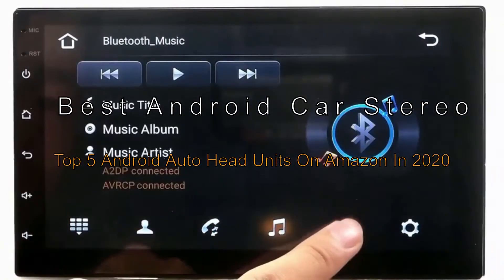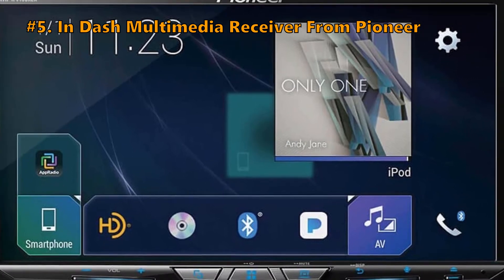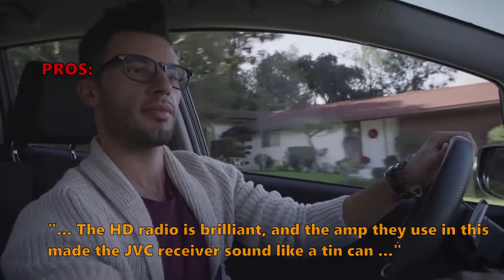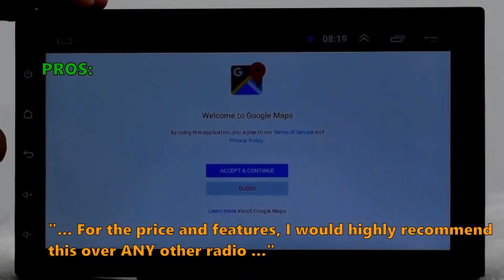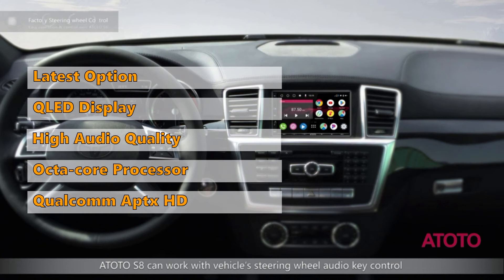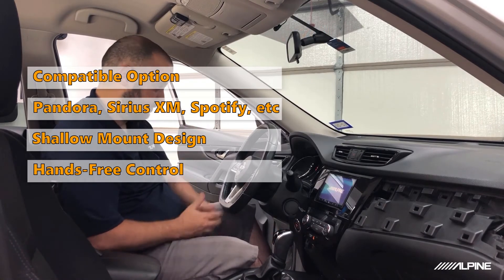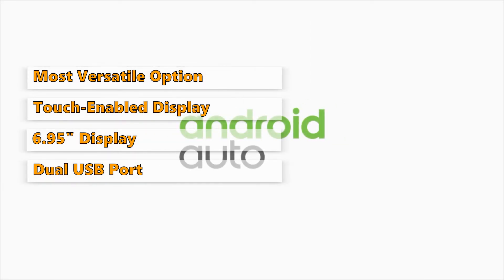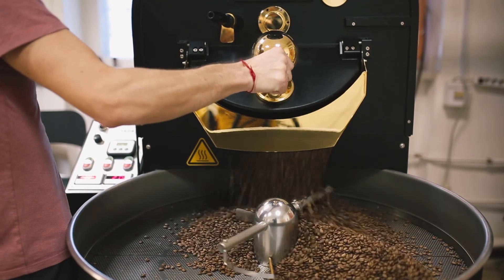🌻Best Android Car Stereo - Top 5 Android Auto Head Units On Amazon In 2020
There are many reasons to upgrade your car stereo, but the most important thing for you right now is probably smartphone integration.
🌿#1 Car Pla 7" Car Media Receiver with Bluetooth From Sony:*
🌿#2 iLX-W650 7 Mech-Less Receiver From Alpine:*
🌿#3 S8 in-Dash Android Car Navigation From ATOTO:*
🌿#4 Touch Screen Android Car Stereo From EZoneTronics:*
🌿#5 In Dash Multimedia Receiver From PIONEER:*

Android Auto adds voice commands, making it easier to receive calls, navigate, send text messages, and more. If you own an old car, that's not a problem either. Since Android Autos' debuted in 2015, stereo manufacturers have been designing flagship devices with Google's automated operating system, to suit almost every vehicle model out there.

Features:
#1 XAVAX5000, Car Pla 7" Car Media Receiver with Bluetooth by Sony
 - Most Versatile Option
 - Touch-Enabled Display
 - 6.95" Display
 - Dual USB Port
 - Simple To Operate
 - Auto-Android Connect
If you are looking for a device that offers every possible feature on a mid-range budget, then Apple car play by SONY is just the right option. The display of the screen is touch-enabled. And you can also view the car's rear camera on this screen. Finally, Sirius XM Radio is a big attraction in the SONY Apple car play. All you have to do is, connect the satellite tuner and get excess to a whole new world of entertainment. However, the only downfall of this feature is that the satellite tuner has to be bought separately.

#2 iLX-W650 7 Mech-Less Receiver by Alpine
 - Compatible Option
 - Pandora, Sirius XM, Spotify, etc
 - Shallow Mount Design
 - Hands-Free Control
Are you looking for a car stereo to go along with both Apple and Android? The Alpine car stereo is compatible with both Apple car play and Android Auto. And it is versatile when it comes to supporting internet services. It supports Pandora, Sirius XM, Spotify, and more. The total number of supported channels is 6. The design is shallow-mounted with a 16-inch depth. The screen is touch-enabled and enables both swipe and voice control. Also, the digital media receiver has both AM and FM tuner.

#3 S8G2A75P-US, S8 in-Dash Android Car Navigation by ATOTO
 - Latest Option
 - QLED Display
 - High Audio Quality
 - Octa-core Processor
 - Qualcomm Aptx HD
If you are a technology nerd and just have to own the latest in technology, then ATOTO S8 Pro should be on your radar. Its amazing features speak for themselves. It is a multi-functional device that enables six touch gestures. You can access the multi-task menu, adjust brightness, and switch between EQ modes via multiple touches. The latest QLED display, and a high contrast IPS display, combine to give you high-quality graphics. The Toshiba pre-amplifier accounts for the excellent audio quality. The S8 also comes with Qualcomm aptX HD audio.

#4 10, Touch Screen Android Car Stereo by EZoneTronics
 - The Navigation Expert
 - Supports Multiple Apps
 - Built-In GPS Module
 - Steering Wheel Controled
The Android car stereo by Ezone Tronics is a perfect option for you, if you travel a lot on long routes. This navigation master will not only help you find your way when you feel stuck, but it is also equipped with everything you need for entertainment on a long drive. It supports multiple apps such as Netflix, chat applications, and games as well. If you have kids with you, you don't have to worry about keeping them busy.

#5 AVH-W4400NEX, In Dash Multimedia Receiver by PIONEER
 - Best Cable-free option
 - Bluetooth, Wi-Fi, USB, HDMI
 - Touch-Enabled Screen
 - Advance Bluetooth Capability
If you looking for a car stereo with multiple connectivity options. Then you can end your search here with this amazing option, by Pioneer. The connectivity options are endless, including Bluetooth, Wi-Fi, USB, and HDMI. This car stereo is compatible with both Android Auto and Apple CarPlay. The connectivity it allows, is both wired and wireless. The absence of any sort of parking assistance might be a setback for some.

apple carplay
best android car stereo 2020
best android auto head unit
best car stereo
best android car stereo
android head unit
android auto review
best car stereo 2020
top android car stereo
android car stereo review
android head unit review
android auto head unit
car head unit
android auto head unit review
android auto 2020
android auto youtube
best android car stereo review
double din head unit review
android car stereos 2020
best double din head unit for android